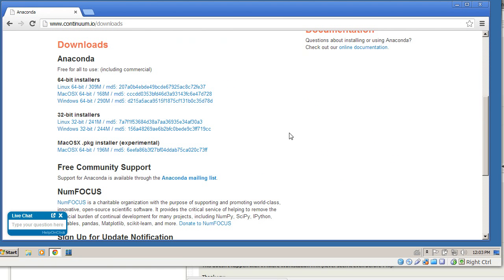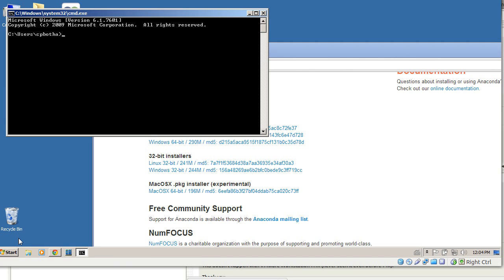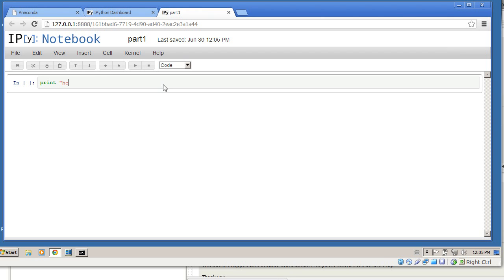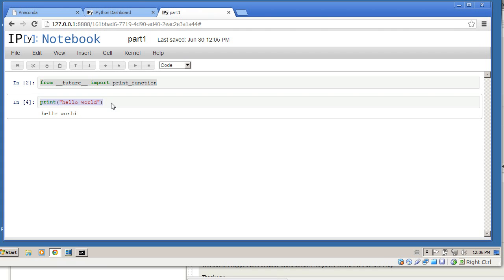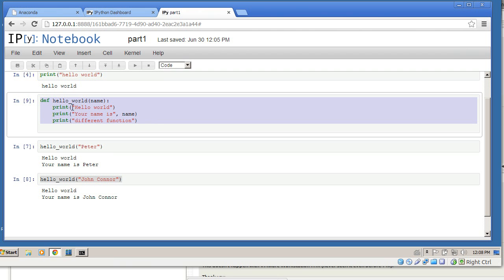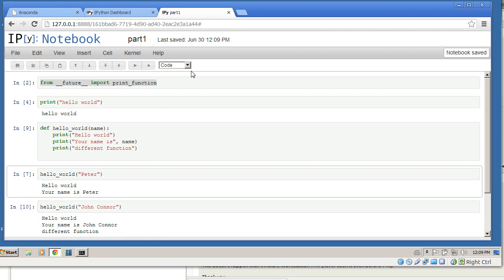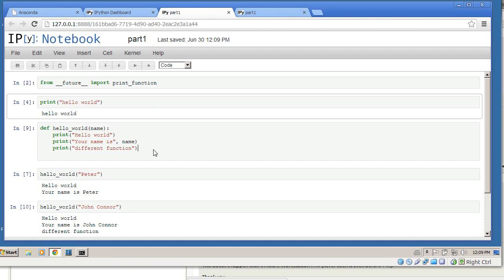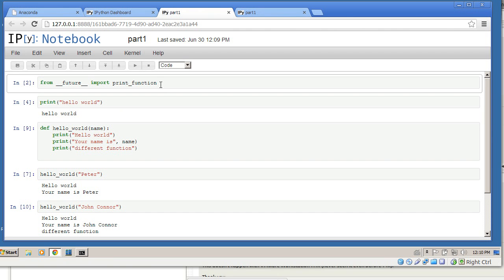The best way to learn Python part 2: Install Anaconda on Windows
Welcome to the best way to learn Python!

Remember to switch to 720p HD (click on the gear at the bottom-right of the video).

In the previous episode ), we showed how to install the Anaconda Python distribution on Linux. In this part, I show how you go about the same process in Windows.

What you learn in these tutorials will be applicable to both Python 2.7 and Python 3.3+.

Now that we have Anaconda installed, lessons from here on will be more or less universally applicable on all operating systems.